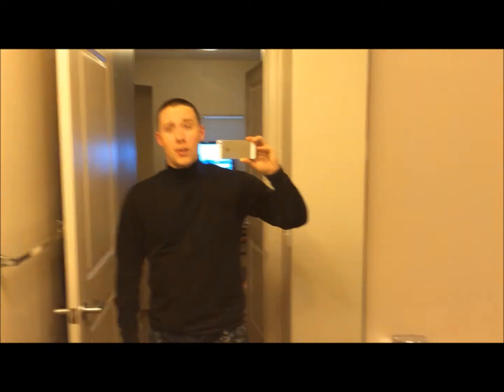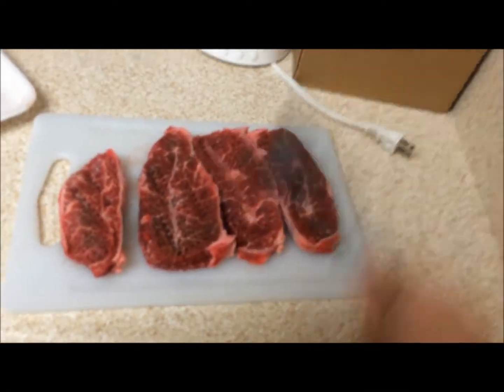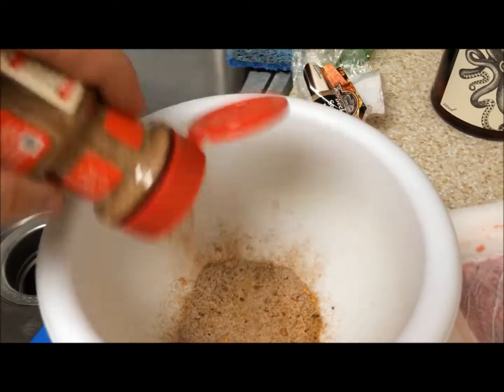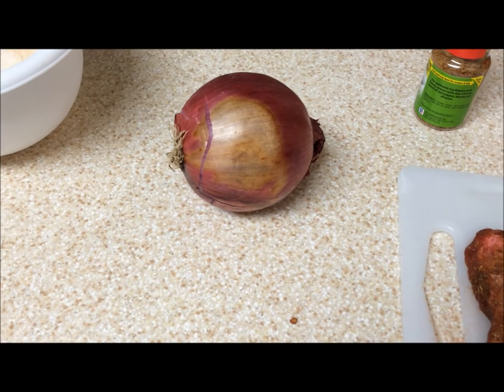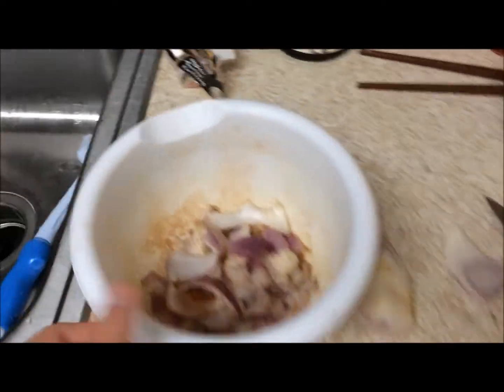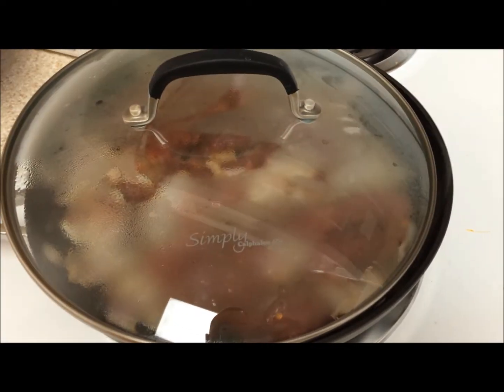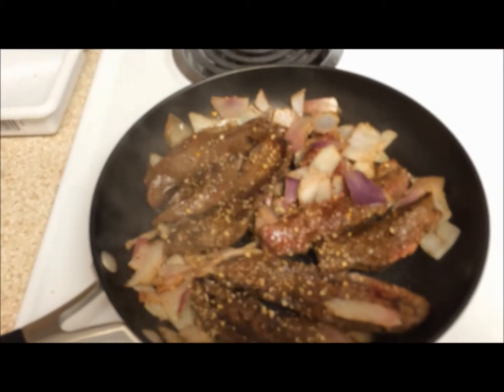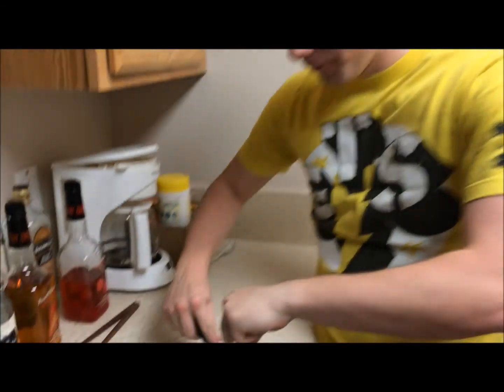Cooking With Chad 3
I could Food